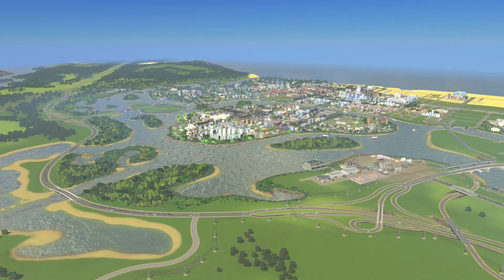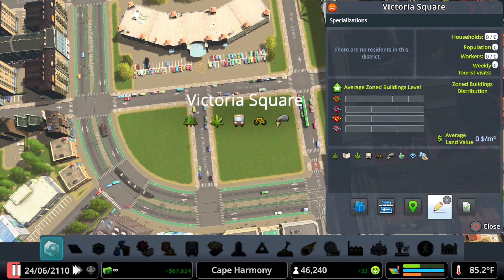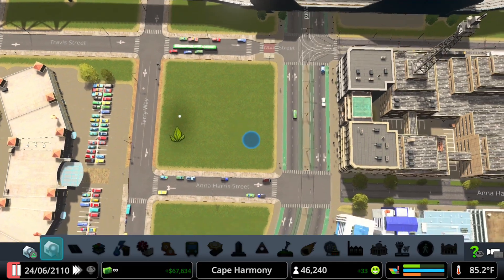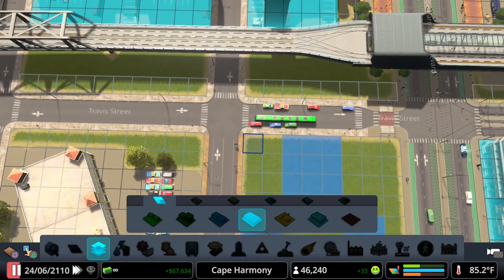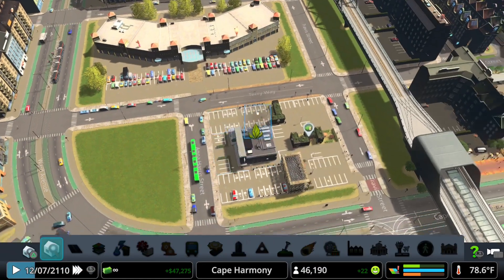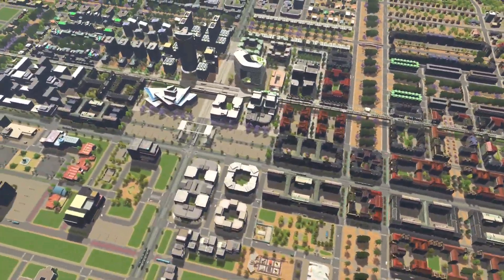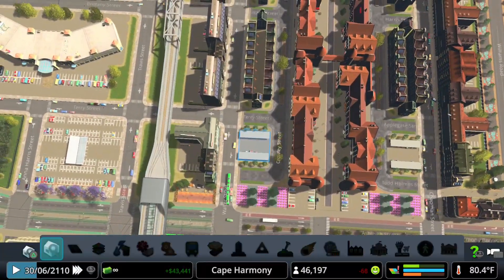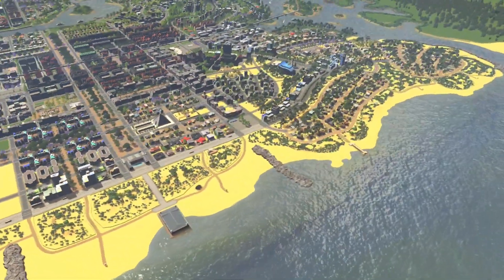Noob Tip of the Day - Parking Lots on Console/PC Vanilla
This video goes over how to create parking lots on console and PC vanilla.